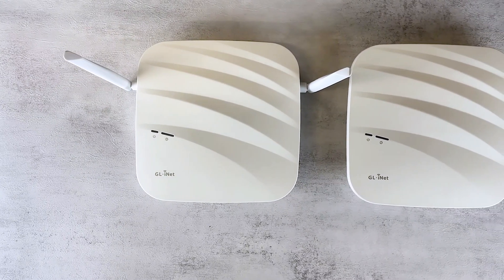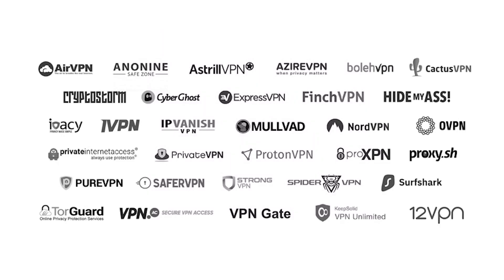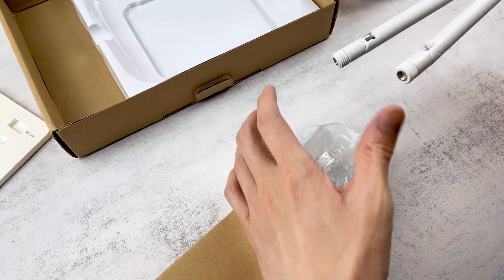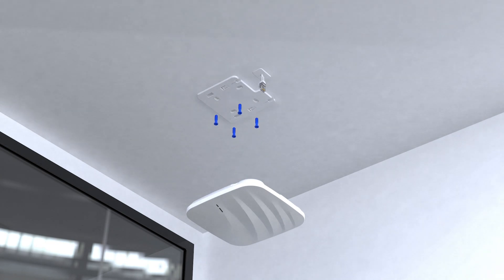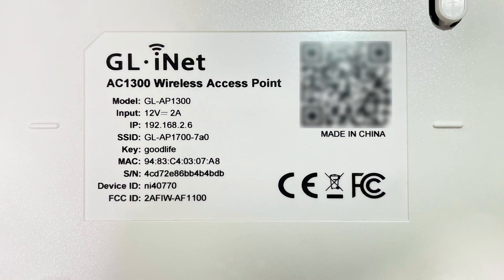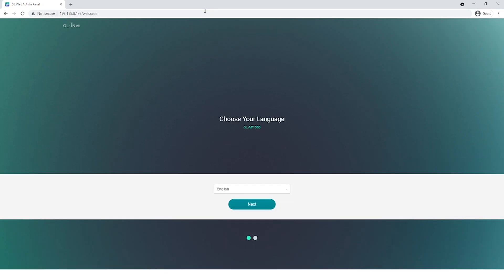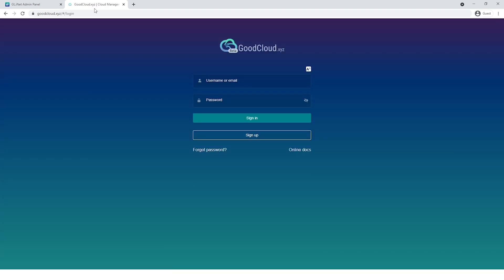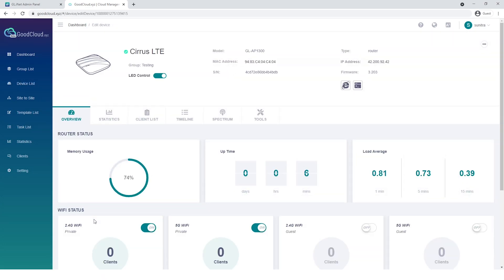Cirrus (GL-AP1300) / Cirrus LTE (GL-AP1300LTE) - Unboxing and Setup Guide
Having trouble setting up our access point Cirrus? Follow our setup guide and have your access point setup in no time. 😉

0:00 Introducing Cirrus (GL-AP1300)
0:44 Unboxing
2:00 Wall Mount
2:34 Setup 1 - POE Injector
2:55 Setup 2 - SIM Card
3:35 GoodCloud Remote Management Platform

Cirrus is an Enterprise Ceiling Wireless Access Point with MU-MIMO Wi-Fi technology. It is engineered for mass device connectivity, hardware VPN encryption supporting 30+ VPN services, and includes a remote device management platform.